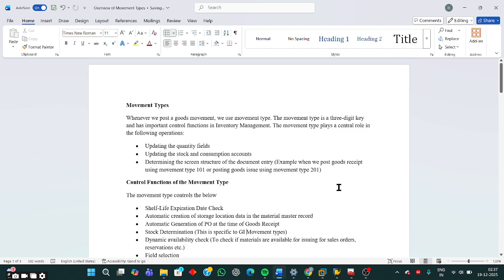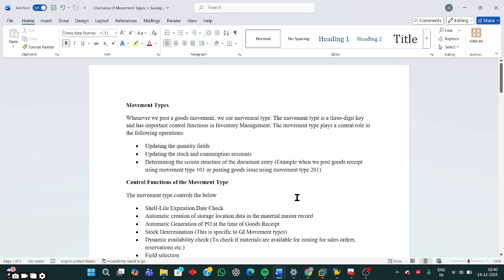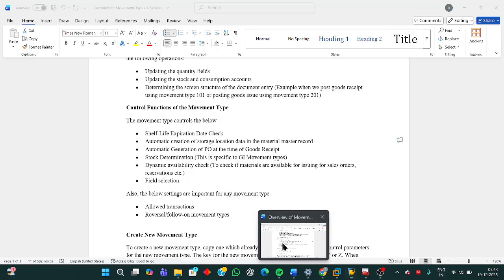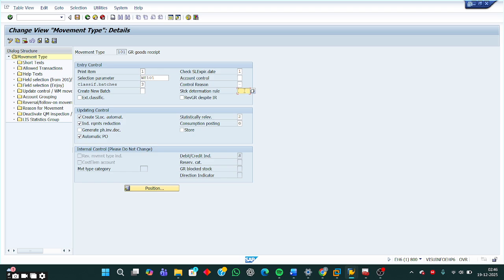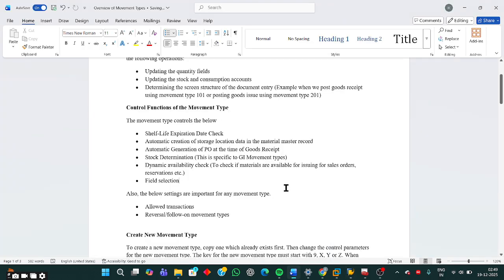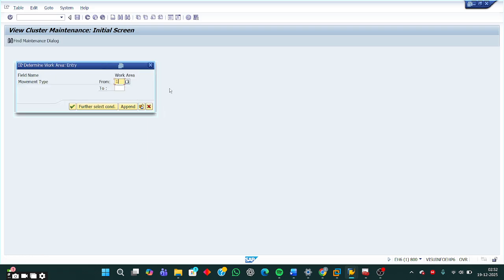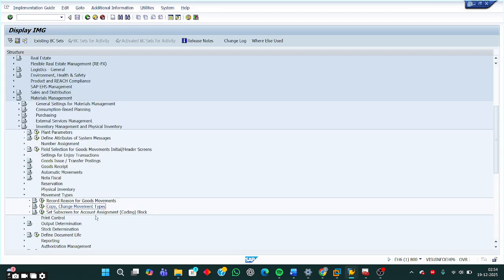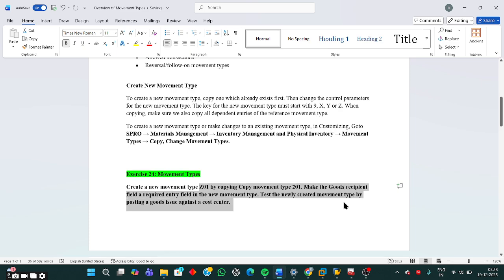Movement Types in Inventory Management in SAP MM ECC6/S4 Hana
What is a movement type?
Whenever we post a goods movement, we use movement type. The movement type is a three-digit key and has important control functions in Inventory Management. The movement type plays a central role in the following operations:
• Updating the quantity fields
• Updating the stock and consumption accounts
• Determining the screen structure of the document entry (Example when we post goods receipt using movement type 101 or posting goods issue using movement type 201)

What are Control Functions of the Movement Type?
The movement type controls the below
• Shelf-Life Expiration Date Check
• Automatic creation of storage location data in the material master record
• Automatic Generation of PO at the time of Goods Receipt
• Stock Determination (This is specific to GI Movement types)
• Dynamic availability check (To check if materials are available for issuing for sales orders, reservations etc.)
• Field selection

How to create a new Movement type?
To create a new movement type, copy one which already exists first. Then change the control parameters for the new movement type. The key for the new movement type must start with 9, X, Y or Z. When copying, make sure we also copy all dependent entries of the reference movement type.
To create a new movement type or make changes to an existing movement type, in Customizing, Goto SPRO → Materials Management → Inventory Management and Physical Inventory → Movement Types → Copy, Change Movement Types.